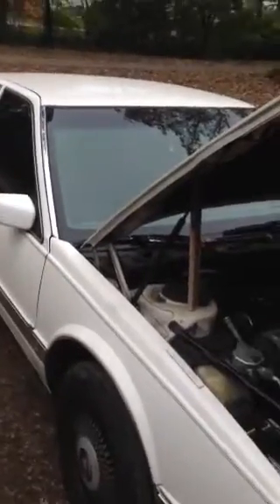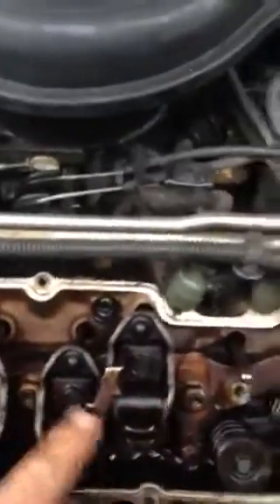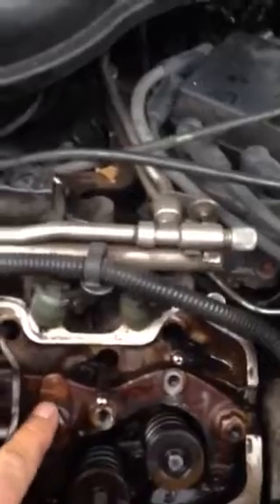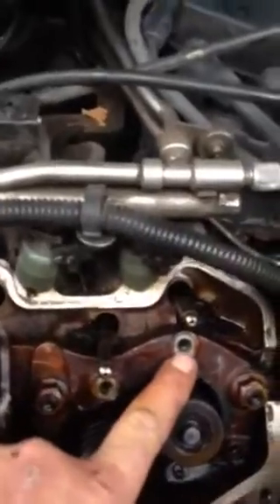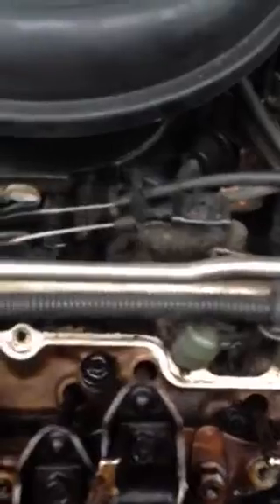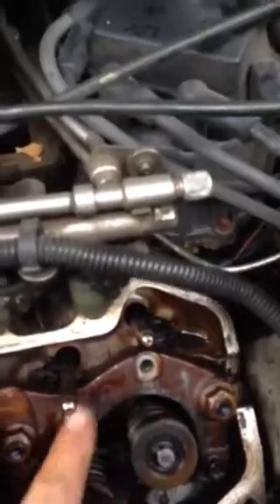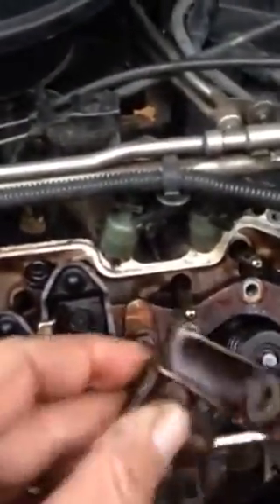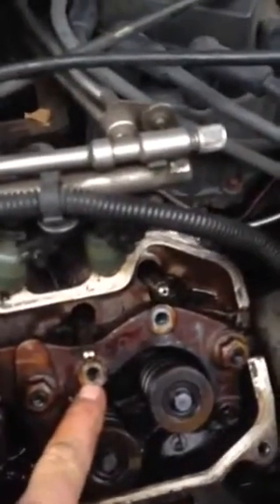Cadillac 4.9 liter rocker arm rocker tie repair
Josh Graef and his dad fix his sisters Cadillac by doing some simple machine work (machining not shown) but described.